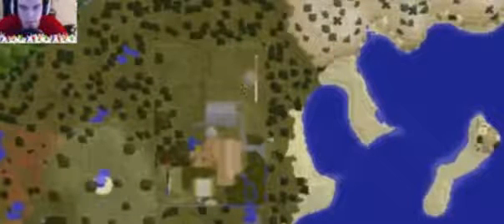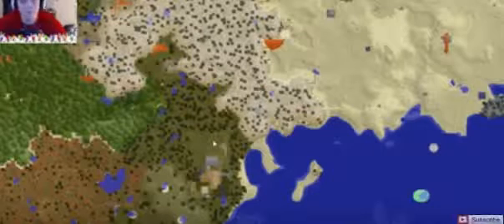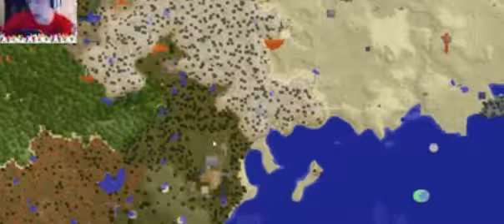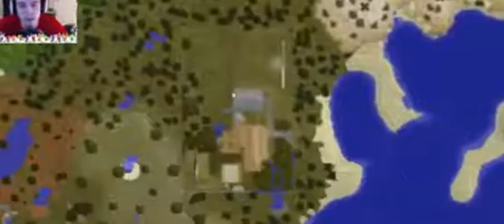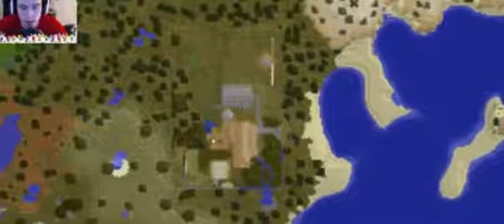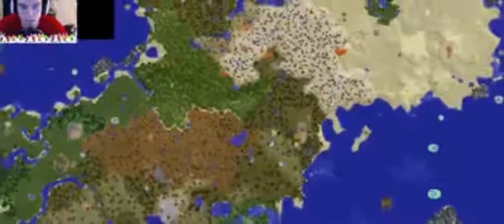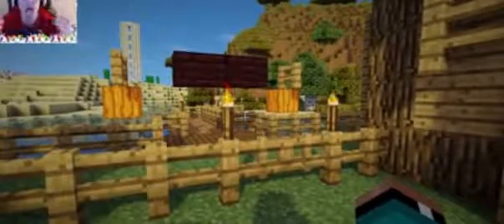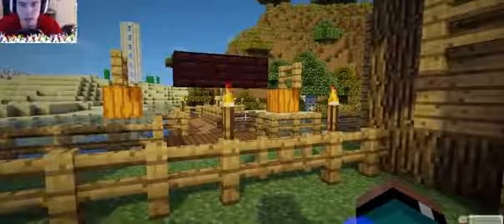AUTOMATSKA ČUDOVIŠTA! [#6] SKY FACTORY 2